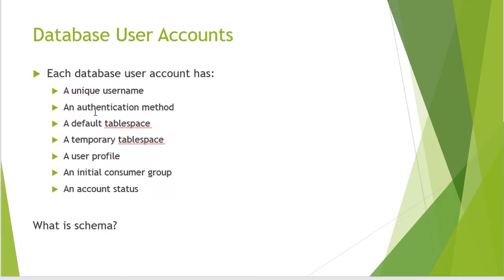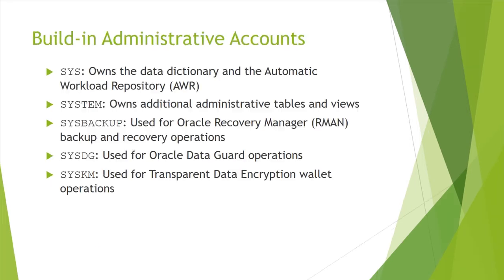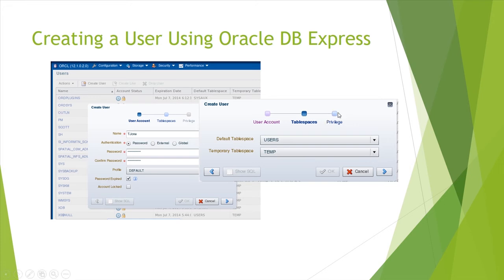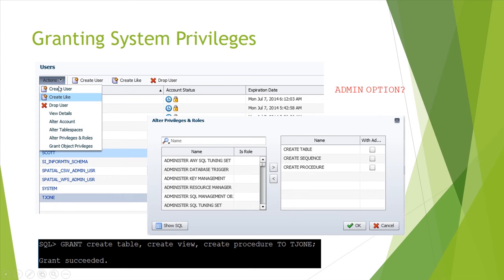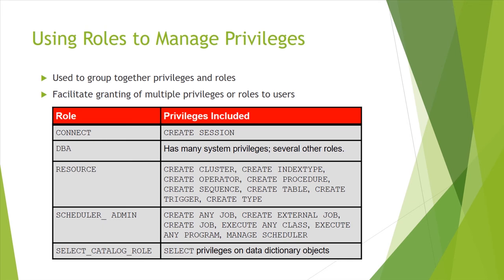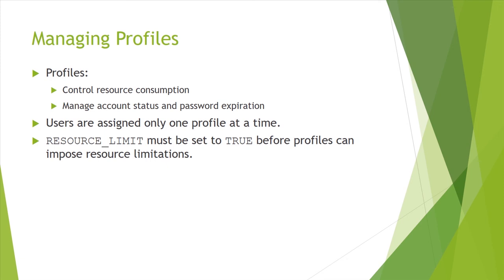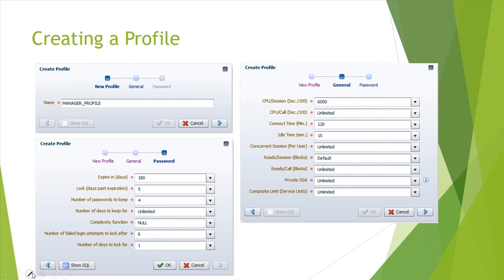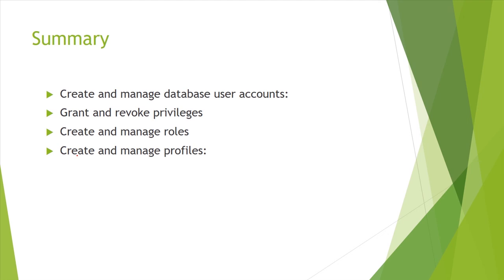Administering Oracle Database User Security part I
in this lesson you will learn how  create, drop, manage oracle database users and profiles